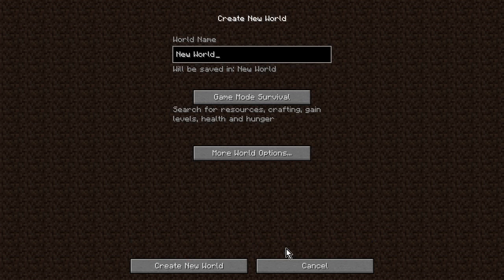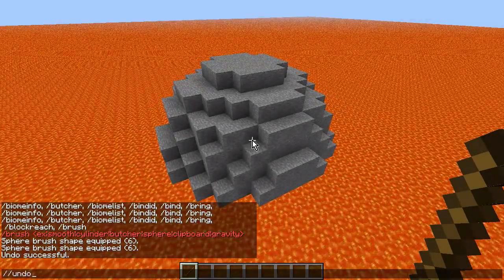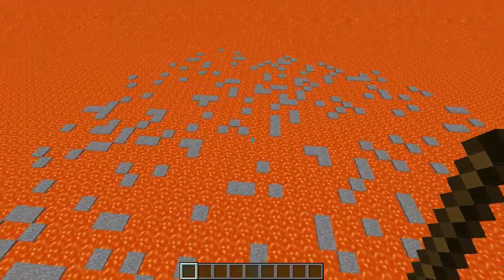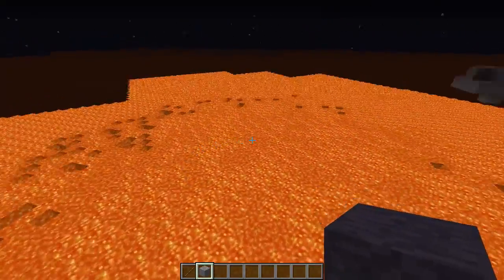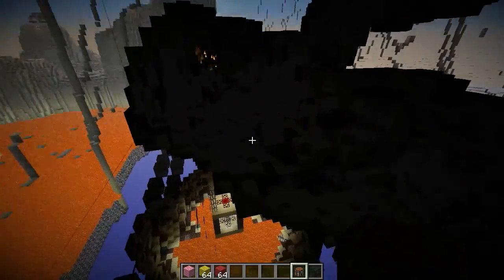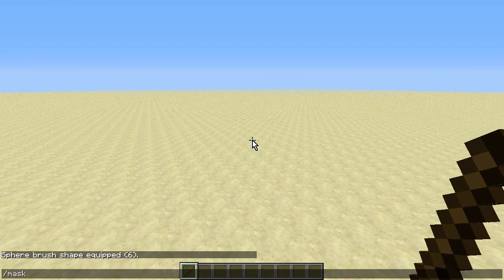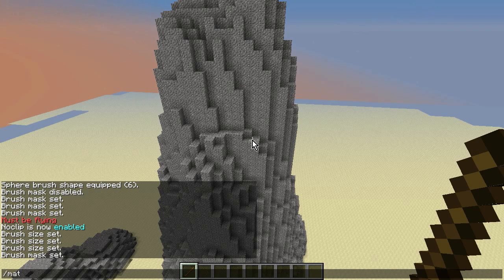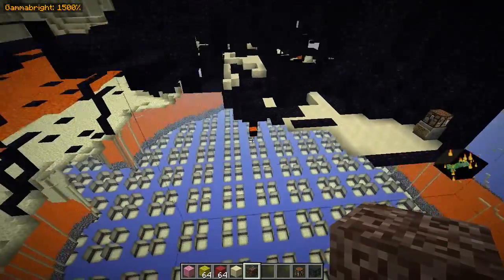MiniCTM Sandstone (EP12) Rule #5 - Survive Any Way the Game Allows [Map Mode]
Welcome to MiniCTM Sandstone - Sandstone is
the an updated version of my first CTM map ever.
I've decided it's time to go back through it and add
some tweaks as well as take advantage of some
of the new Minecraft features This series will
alternate between playing through the map, and
fixing it up. Change I made will also be heavily
influenced by feedback your feedback.
So please post those comments below!

◄▼►◄▲►◄▼► Links ◄▼►◄▲►◄▼►